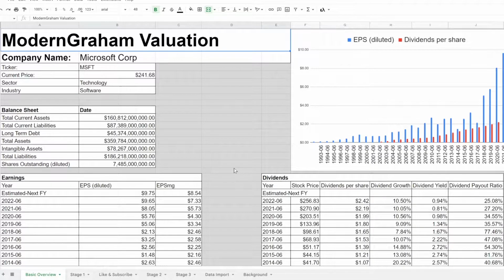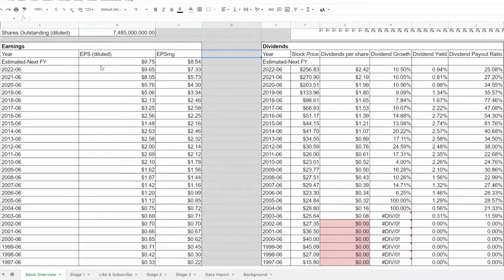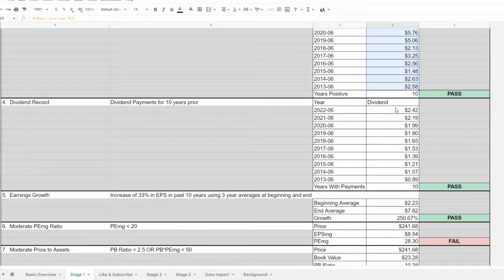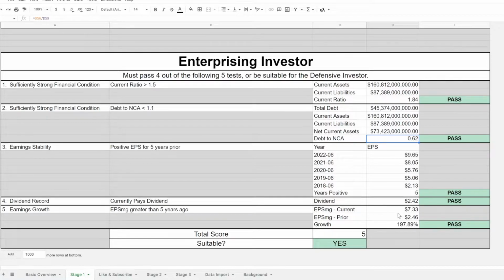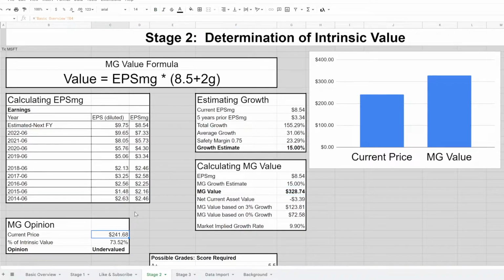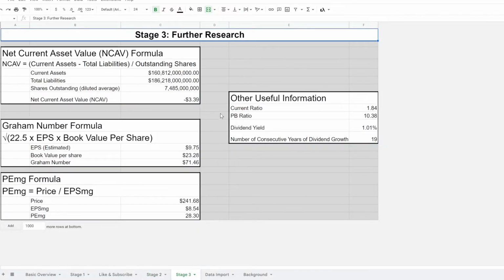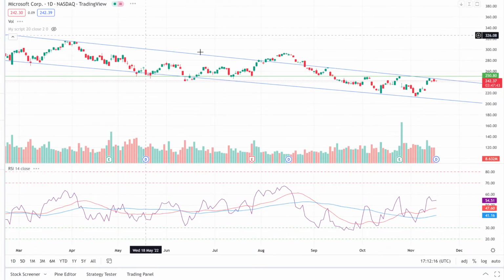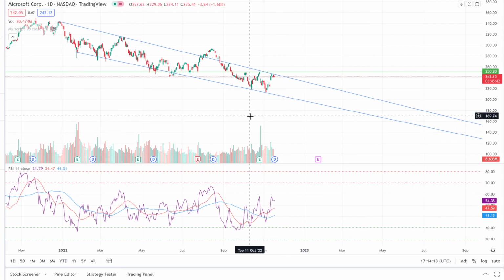Is Microsoft A Good Stock For Value Investors? | (MSFT) Stock Analysis